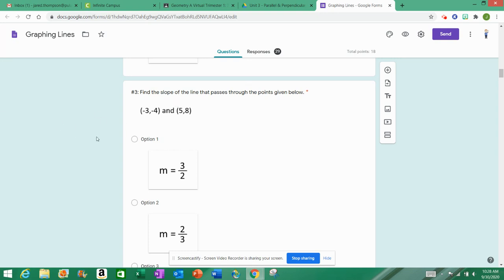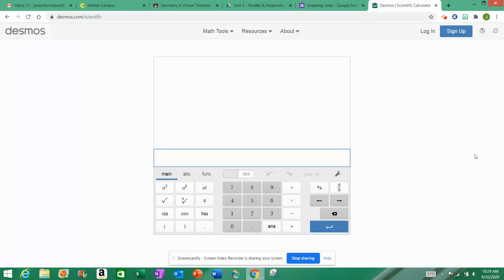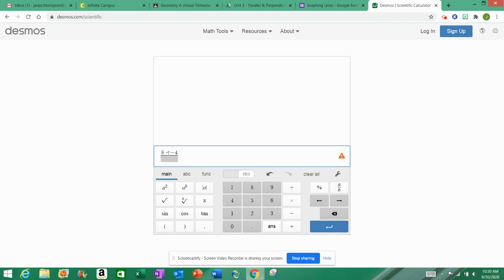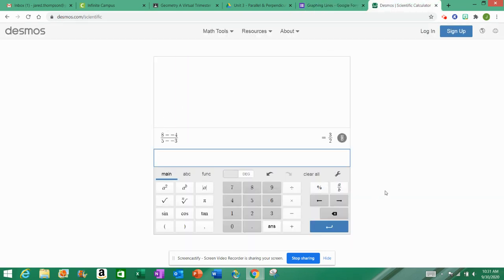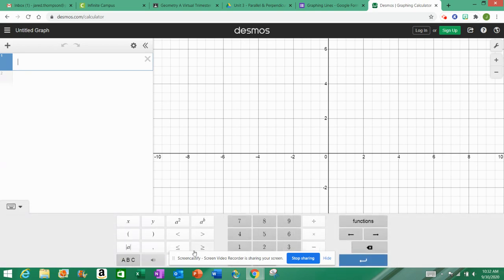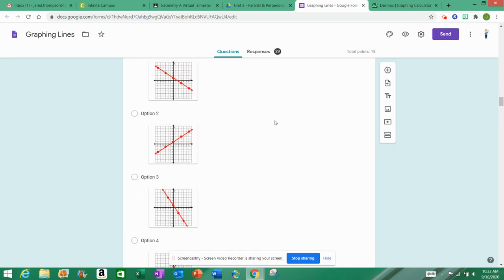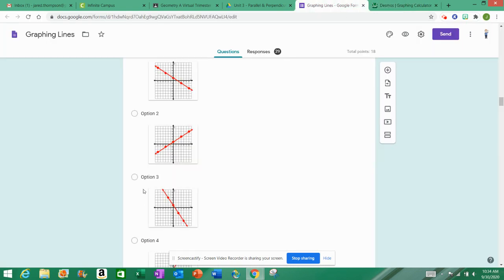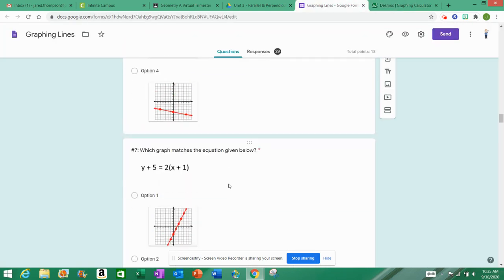Desmos Calculator Help